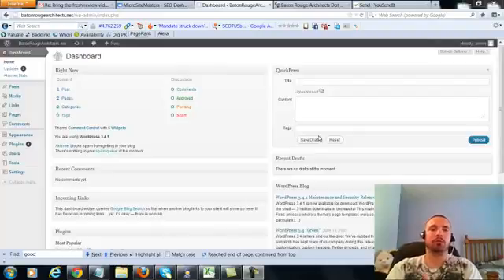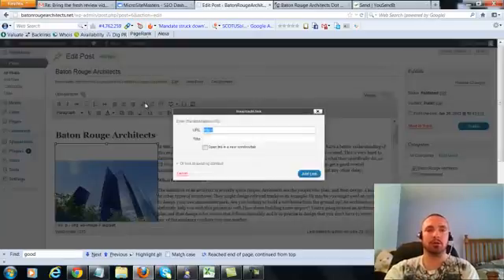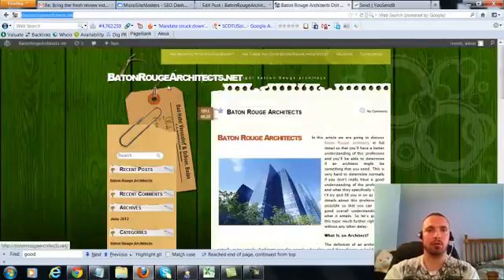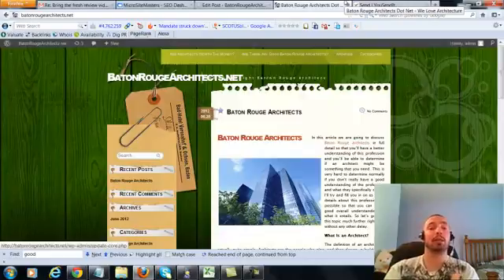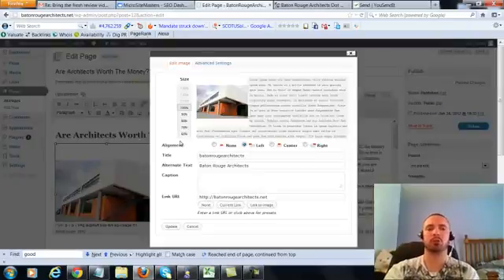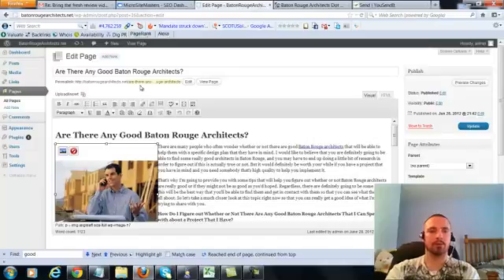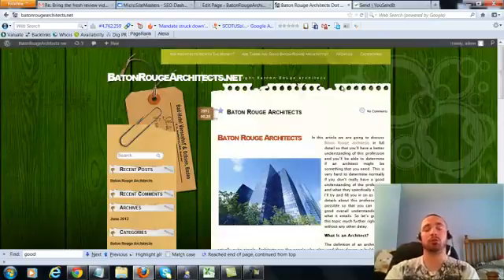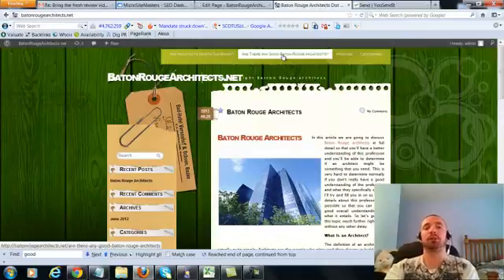wordpress t shirt store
wordpress+t+shirt+store What the heck is wordpress and what is it for ? If you had asked that question a few years ago, most people probably would have unknowingly answered: “It’s for creating a blog”.